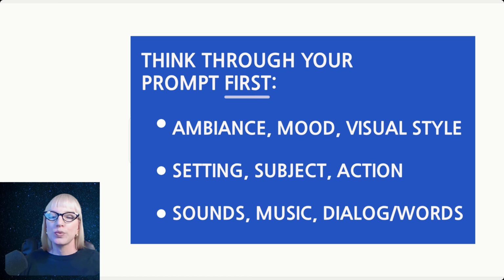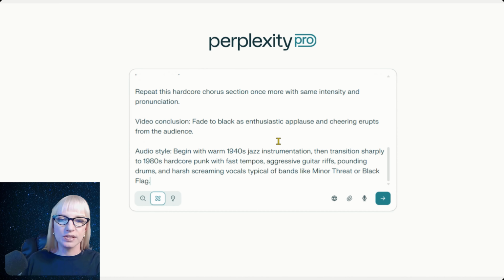How to Generate Video in Perplexity AI Pro - Beginner-Friendly Tutorial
Most users don’t know that you can now generate video in Perplexity. Perplexity now allows users to generate 8-second AI videos with VEO3 directly from within the app using text to video AI.

In this brief, easy, beginner-friendly hands-on AI tutorial I show how to create an AI video in Perplexity and discuss Perplexity Pro and Perplexity Max plan video limits as well as how to easily improve your video prompts.

In this video:
0:00 How to Generate Video in Perplexity
0:21 Creating Your Video Prompt for VEO3 in Perplexity
0:31 Perplexity Pro Video Limits vs. Perplexity Max Limits
1:09 Which Model to Use for Perplexity Video Creation – Search or Deep Research
1:19 Begin Your Prompt with “Create a Video”
1:31 How Long it Takes to Generate Video in Perplexity
1:41 How Long Can Perplexity Videos Be?
1:46 Looking at the VEO3 Video Made in Perplexity
2:59 Can Perplexity Videos Be Edited?
3:16 Tips to Improve Your Perplexity Video Prompt